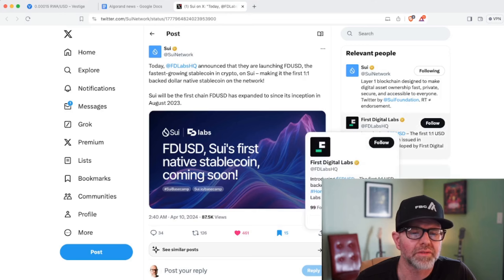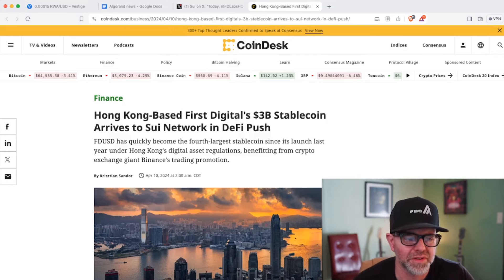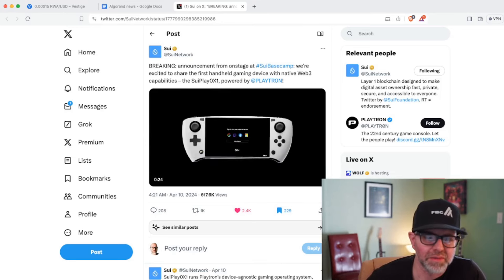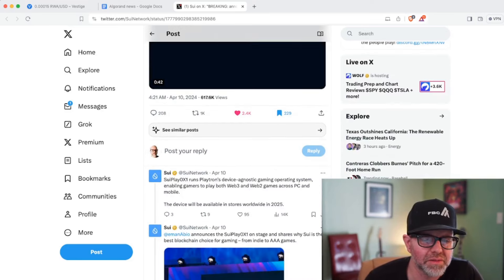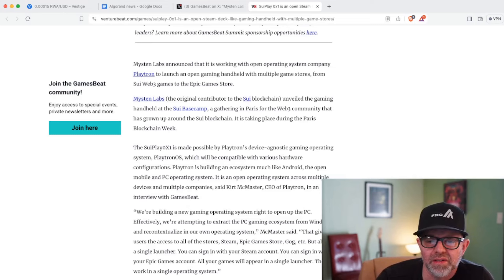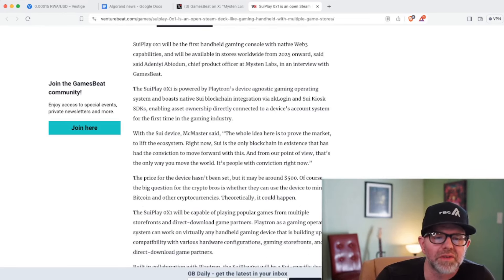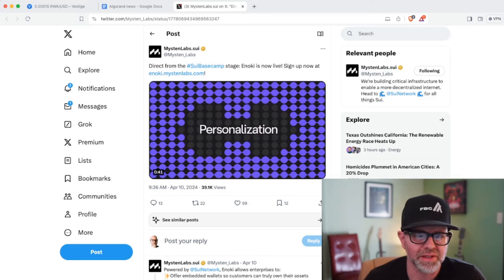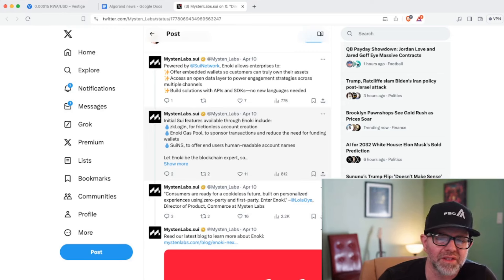Sui Crypto [SUI] drops a BOMBSHELL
Non-Fungible Domains, which provide those cool .algo addresses (and are the ones that actually work)

And Fracctal Monsters!

And if you want a great platform for boring old index funds (which I recommend everyone have), check out Wealthfront and get more assets under management for free by signing up with my

ALSO - I write sci-fi  books:

My YouTube gear:

SHURE MV7 mic:

Sony A7mkII:

Sony 50mm f/1.8 lens:

Macbook pro (newest model, better than mine):